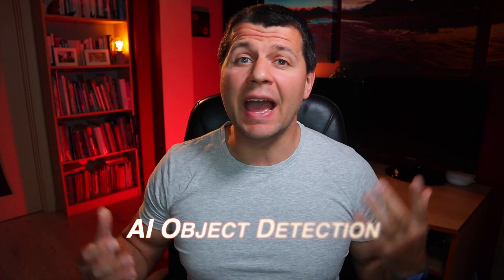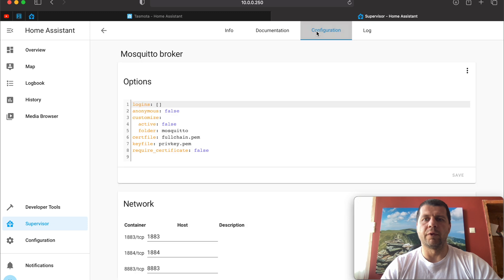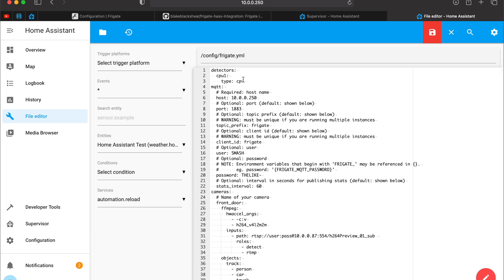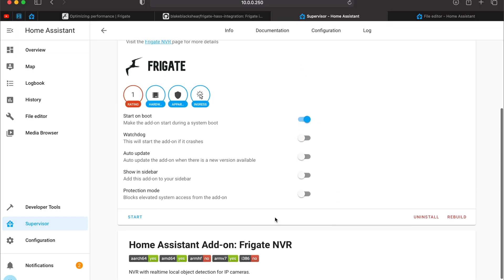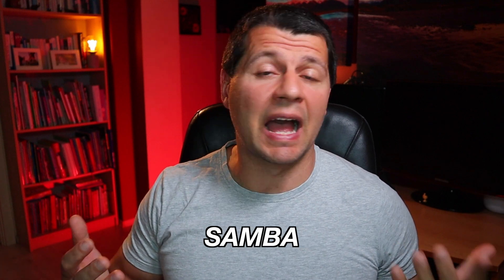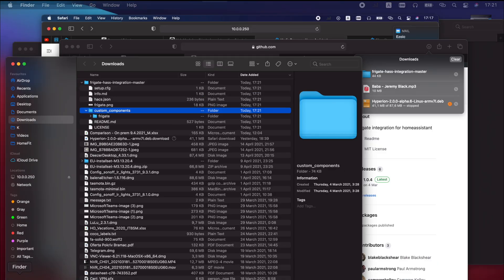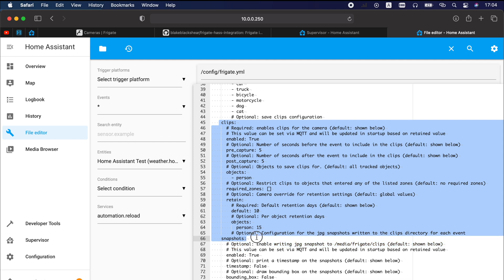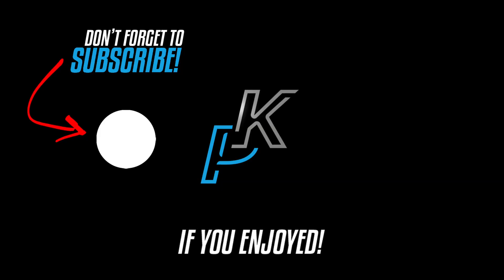Home Assistant Frigate integration for local image recognition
Imagine a local NVR designed for Home Assistant with AI object detection. Imagine no more as there is one. It is called Frigate and I’m going to demonstrate you how to setup it and how you can integrate it with Home Assistant.

Frigate is using OpenCV and Tensorflow to perform realtime object detection for your IP cameras locally. You can have Frigate as a Docker container or as HomeAssistant add-on. You can use hardware acceleration (like Google Coral ) or your CPU and you can use the native custom component for the Home Assistant integration.

If you have Google Coral check the @digiblurDIY video - 03:38

Don’t worry if anything I said seems complicated I will guide you step-by-step trough the whole process starting right-now.

► TIME TABLE
00:00 Intro
00:19 What Frigate is?
00:53 Install Frigate as Home Assistant Add-on
01:22 MQTT server installation for Frigate
02:05 How to configure Frigate?
03:04 Frigate configuration for Raspberry Pi 4
03:38 What if you want to use Coral with Frigate?
04:51 Start Frigate
05:29 What if your camera stream is not working in Frigate?
05:48 Where to find Frigate events?
06:11 How to test Frigate MQTT messages?
06:43 Preparation for Home Assistant Frigate Integration
09:14 How to add Home Assistant Frigate Integration?
09:50 Add Frigate to Home Assistant Lovelace
10:01 Home Assistant Frigate Automation with Telegram
11:23 What If the automation is not working?

Coral USB Accelerator with Google Edge TPU
Raspberry Pi 4 4GB Starter Kit with 32GB Micro SD Card
Raspberry Pi Zero W kit 2
Ubiquiti UniFi Dream Machine (UDM)
Ubiquiti UniFi Security Gateway (USG)
Ubiquiti Networks Networks UniFi Security Gateway Pro (USG-PRO-4)
UniFi Dream Machine Pro (UDM-Pro)